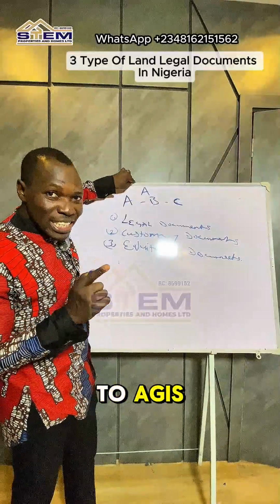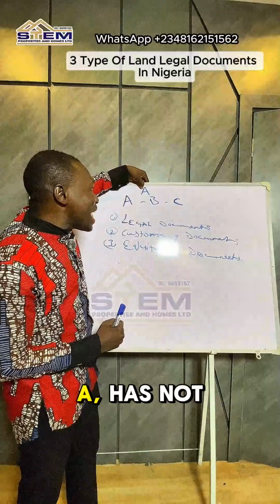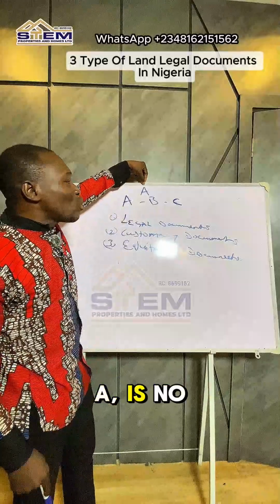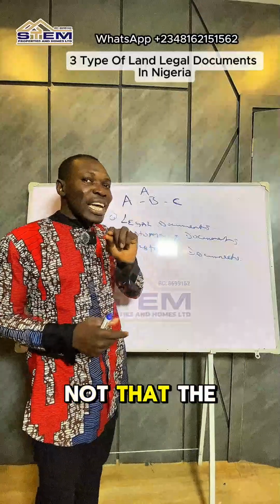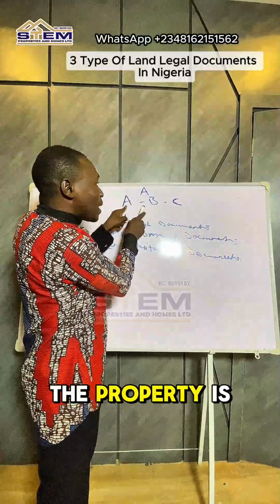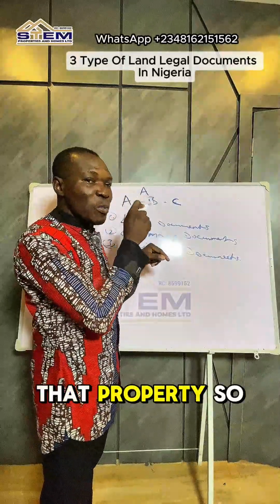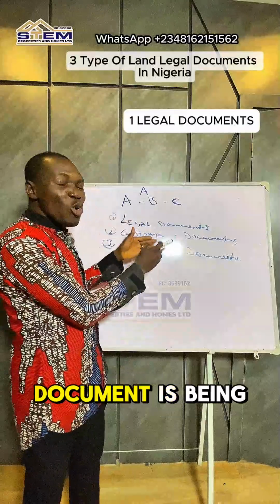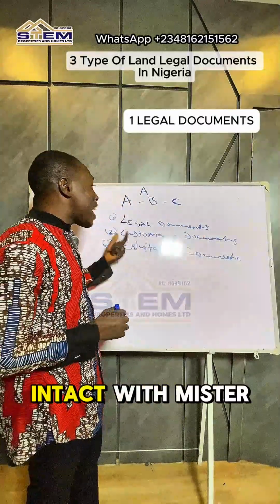3 Legal Documents In Nigeria's Lands (Real Estate)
Owning every property in Nigeria's you must pay a prize, if not follow the right protocol you will cry..